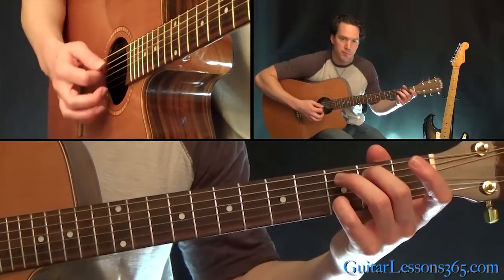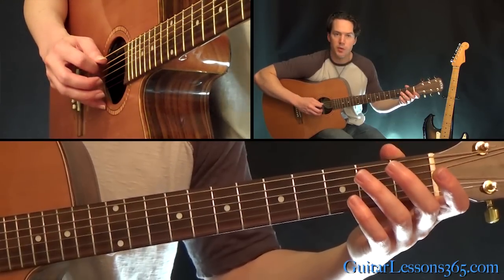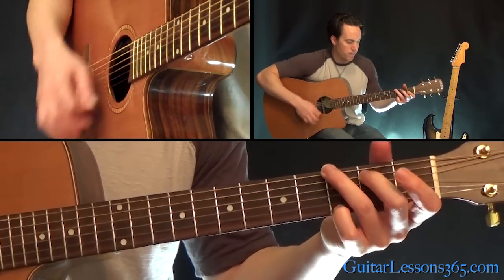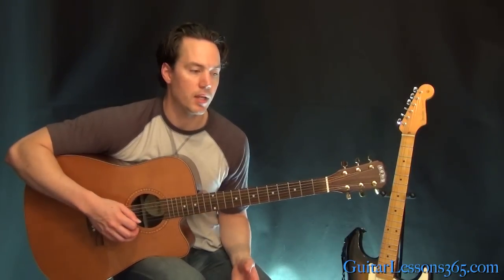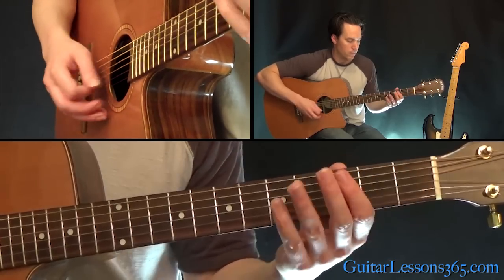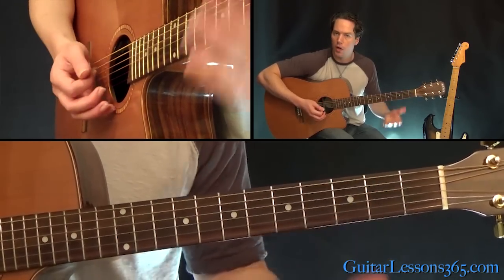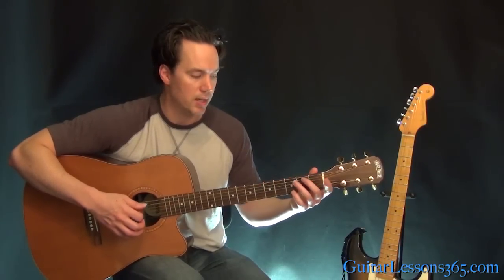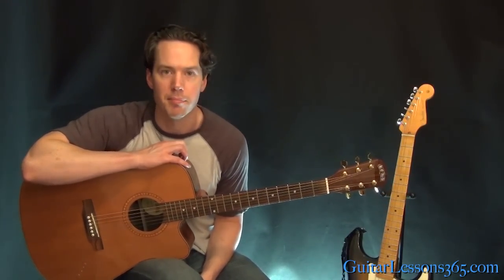Heart of Gold Guitar Lesson - Neil Young - Acoustic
In this Heart of Gold guitar lesson video we will learn Neil Young's biggest hit note-for-note. Appearing on his 1972 album Harvest, "Heart of Gold" shot to number one, becoming Neil Young's only number one hit.

The really cool thing about "Heart of Gold" besides it being a great song, is that it can be played by just about any level of guitarist. Even beginner guitar players that can play a few simple chords shouldn't have much trouble at all learning "Heart of Gold" in it's entirety.

Neil Young uses mostly simple open position chords throughout the song. There is only one chord that uses a barre but you can easily play that very same chord as a basic open position chord if you want. In fact, these days Neil Young usually skips the barre chord version of that chord in his live performances, opting instead for the simple open position chord.

The rhythms are pretty straight forward and easy to grasp here as well. That combined with the simple fret hand chords means you should be playing this great acoustic classic in no time.

Throughout "Heart Of Gold", Neil Young employs lots of dynamics. If you don't know what that means it basically means that there are loud sections and softer sections of the song. The guitar parts follow suit with these dynamics, so you will want to practice playing at a few different volumes levels to really make this song sound authentic.

Practicing dynamics, even while just holding one chord and changing the volume that you are strumming is a great picking hand exercise. It requires a little bit more control than just strumming everything with the same amount of strength. Developing that control will make your overall picking hand technique much more solid.

So I hope this Heart of Gold guitar lesson will have something for just about every player. It can be a nice challenge for the beginning guitarist or just a nice campfire song for the advanced guitarist. Either way I hope you guys enjoy the lesson!

Carl...